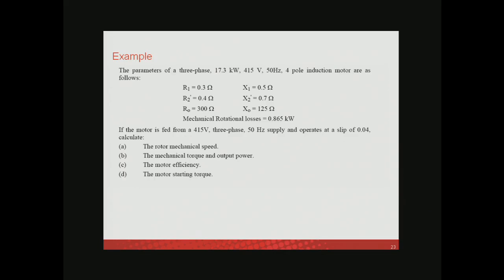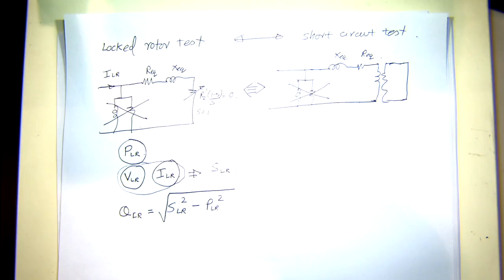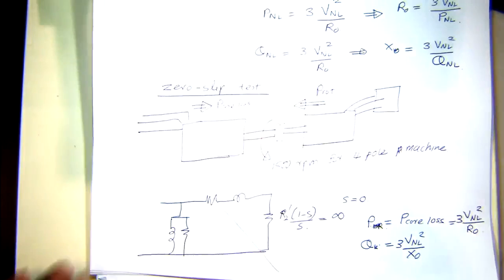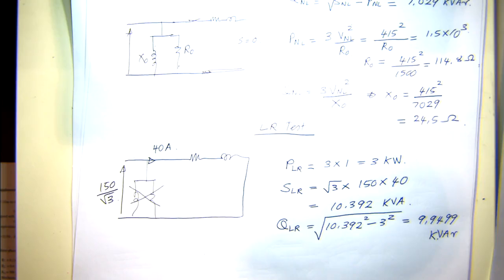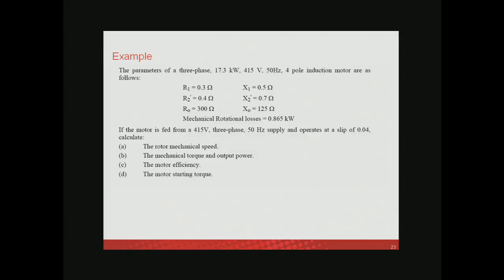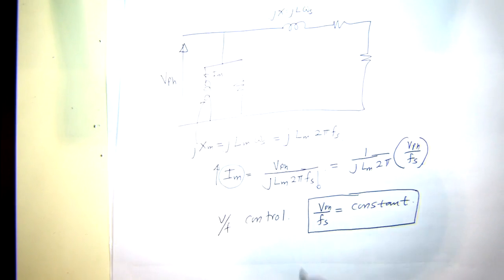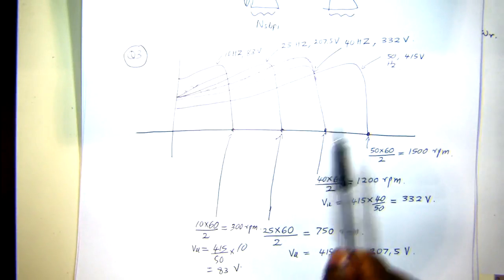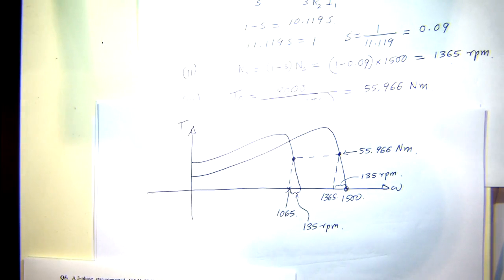EEET 2304 Electrical Plant Kecture Week 9